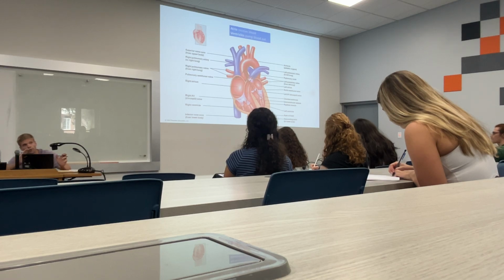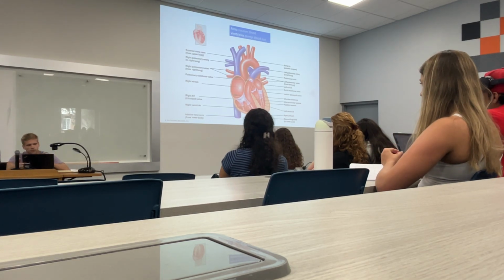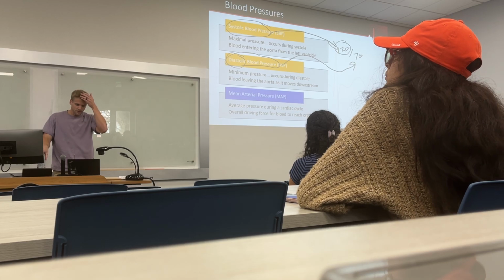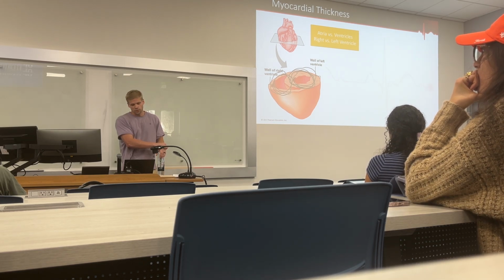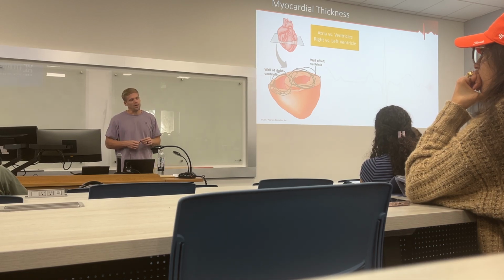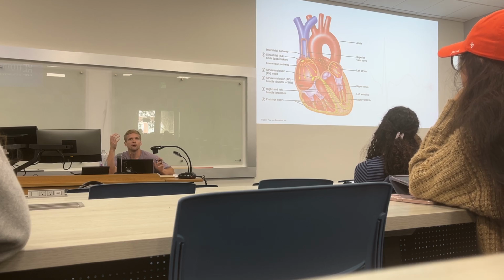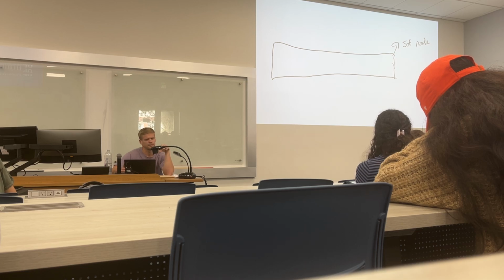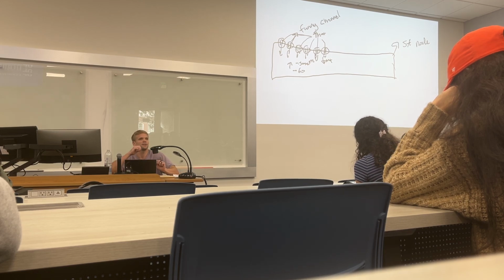Daddy Max Teaches You About Heart Sounds & the SA Node (ASMR)